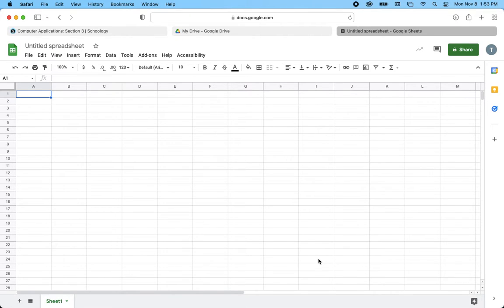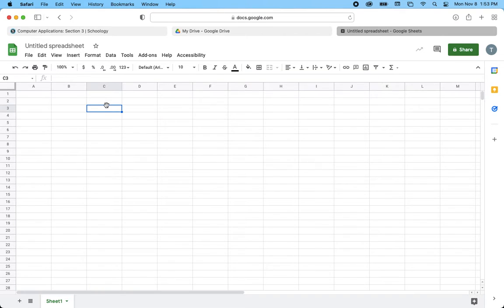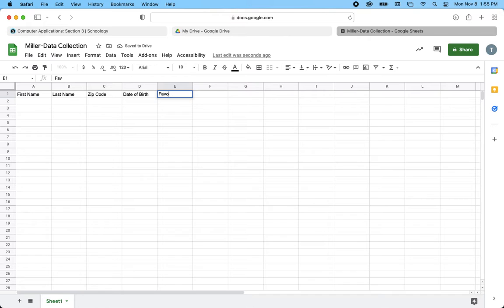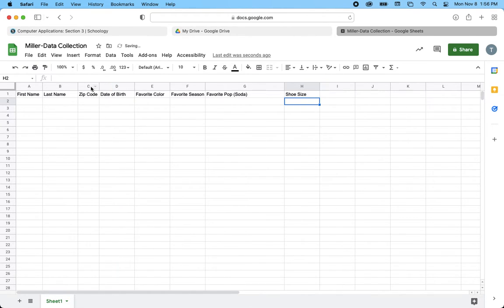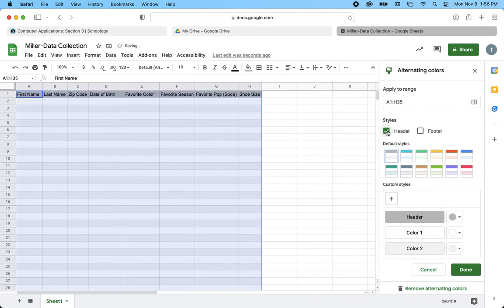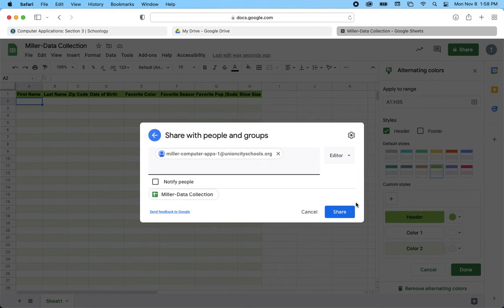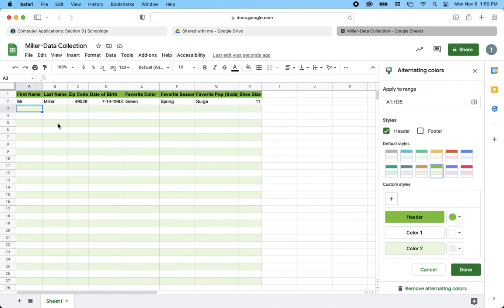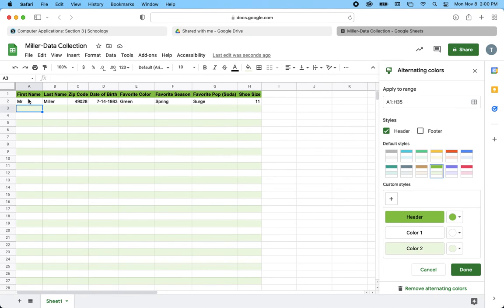Google Sheets Data Collection Part 1